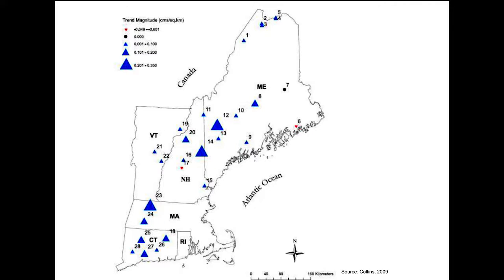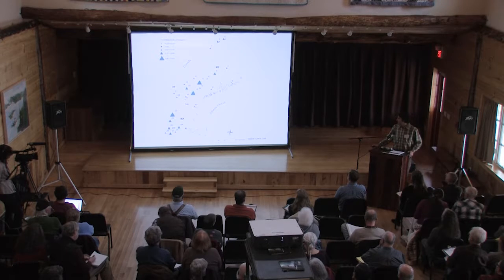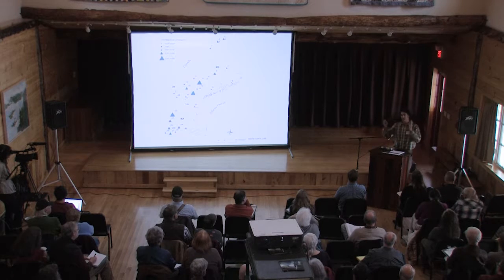Sizing Infrastucture for Increased Flood Flows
Water Resource Scientist and Engineer Roy Schiff recommends an approach for determining a design flow for sizing culverts (and other infrastructure) that accounts for increased flood flows since the 1970s. Video production by Vecc Videography